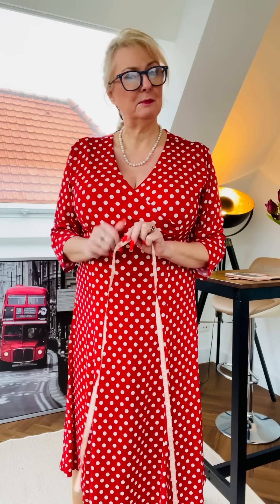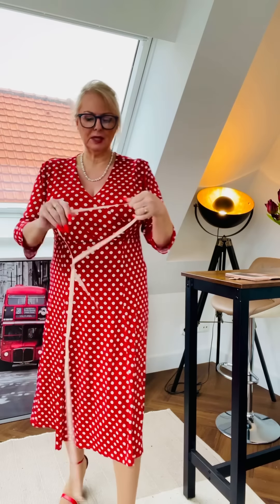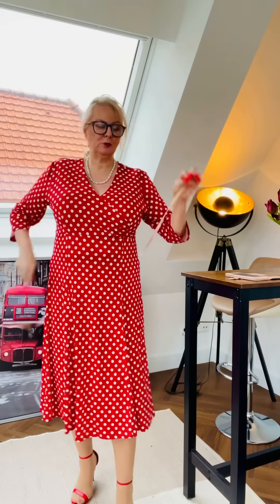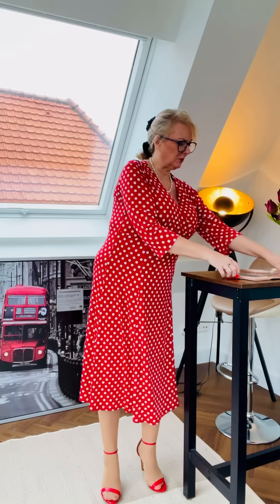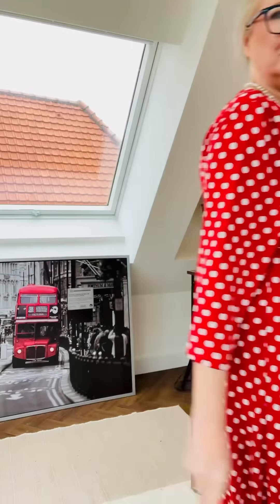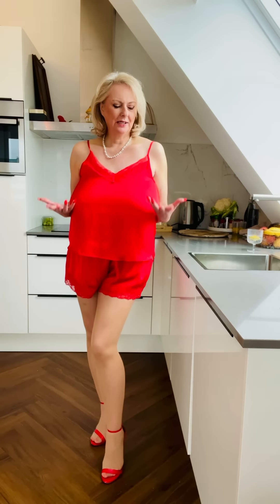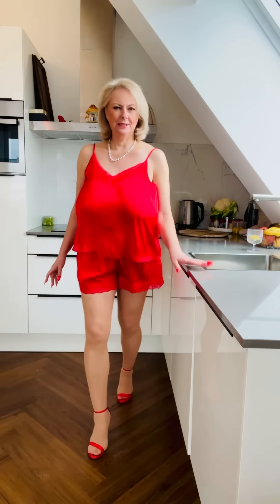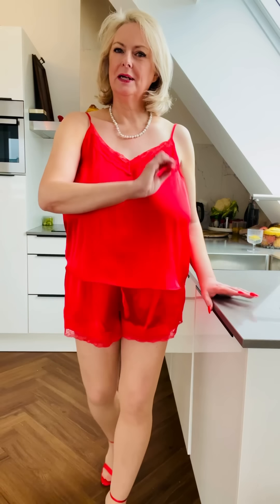Surprise for Valentines, episode 6, The Big Cup bras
A red satin camisole and french knicker lingerie two piece

The Big Cup Bras are back

some old bras, some seem once and some brand new

featuring bras from -

mail - annabelsproductions@gmail

for spicy site link, click on the about tab